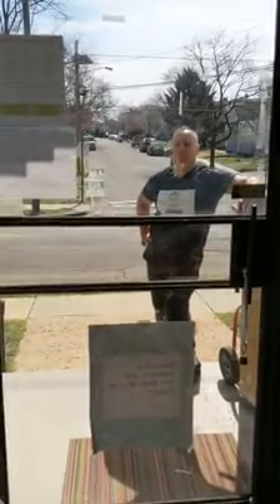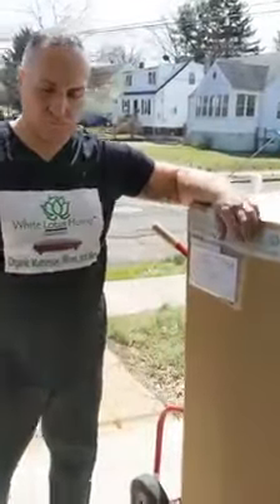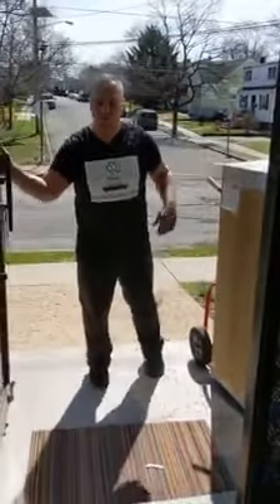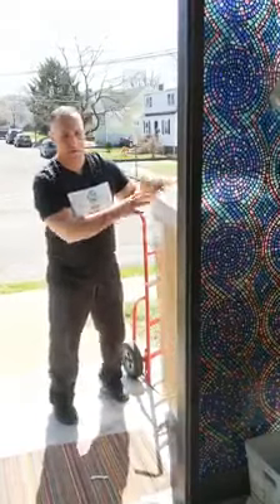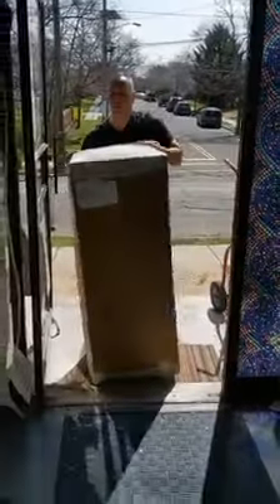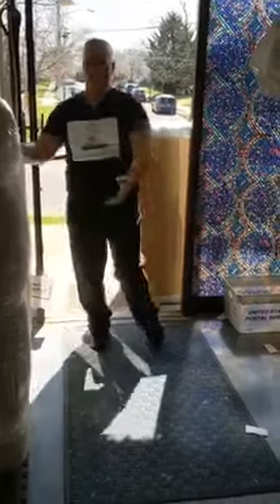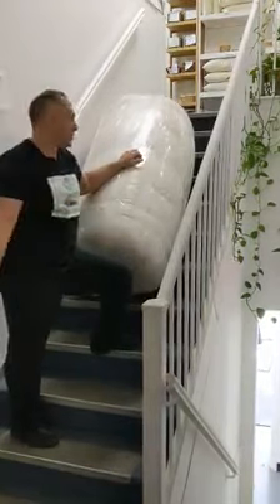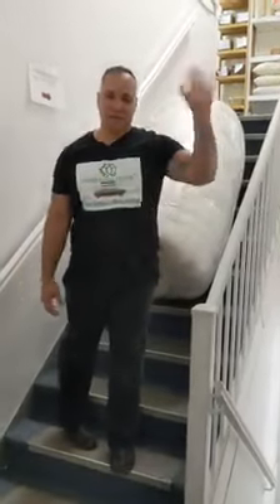Organic Mattresses White Glove Services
Here is a quick review of White Lotus Home Organic Mattress White Glove Delivery services, within a 150-200 mile radius.